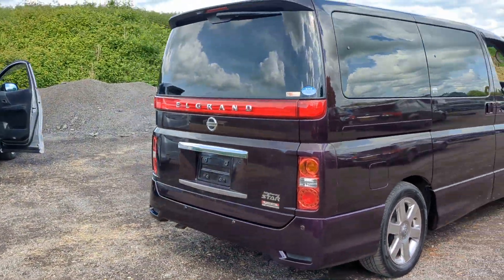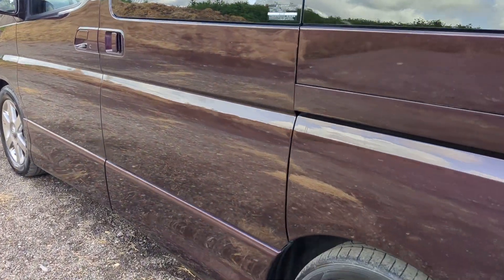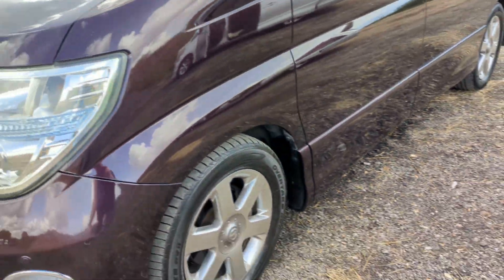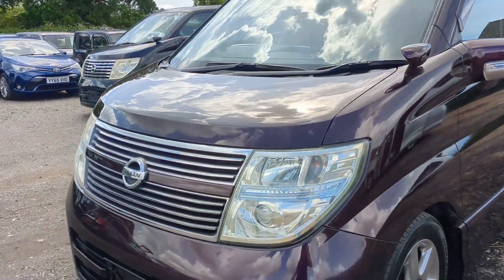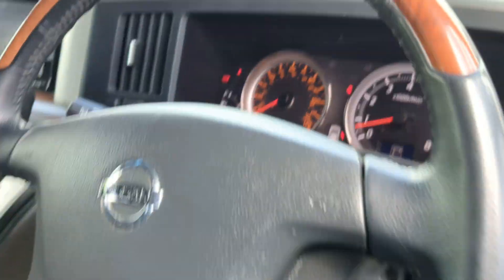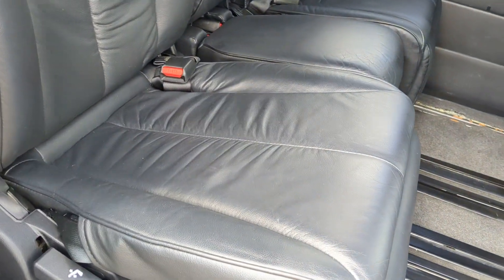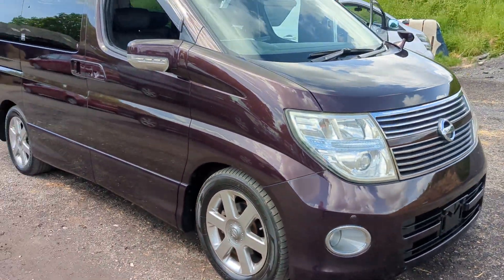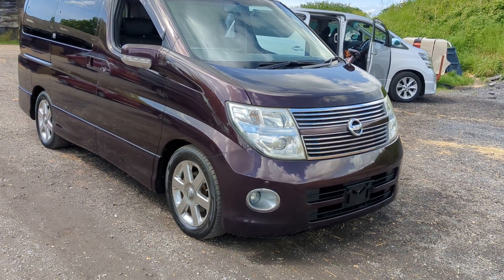2007 Nissan elgrand HIGHWAY Star fab coukir here in UK 8995